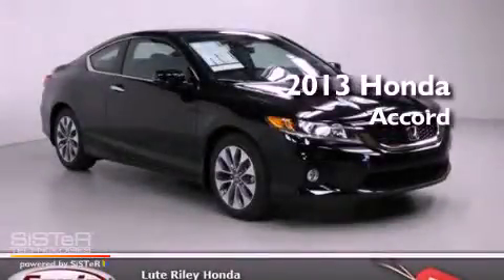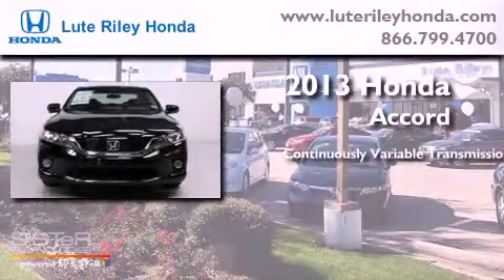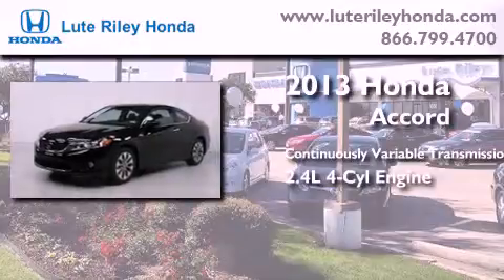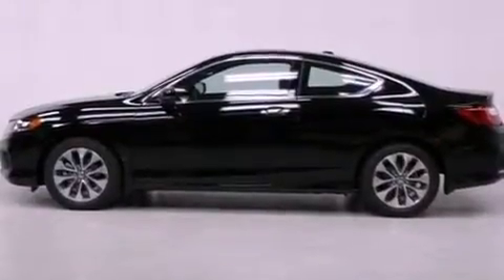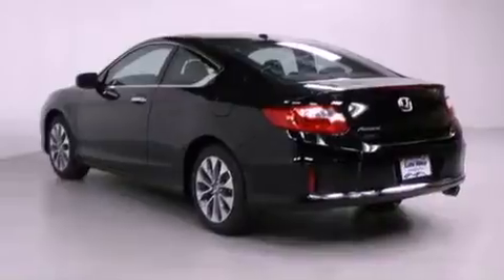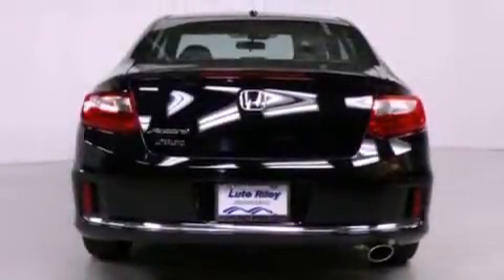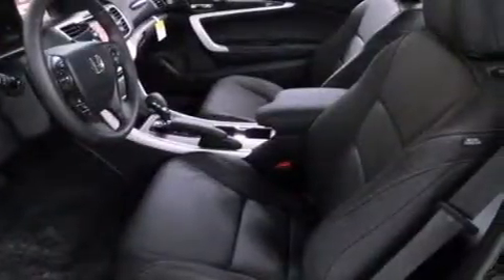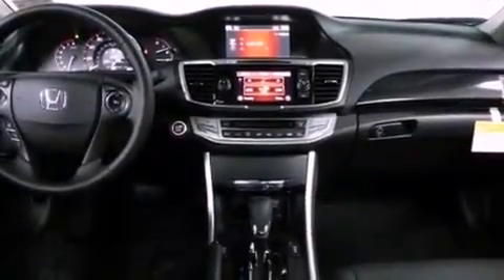2013 Honda Accord Richardson TX 75080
Year : 2013
 Make : Honda
 Model : Accord
 Engine : 2.4L I-4 cyl
 Trans . : Continuously Variable
 Exterior : BKBlack
 Miles : 67
 Interior : BKBlack

 2013 Honda Accord Richardson TX